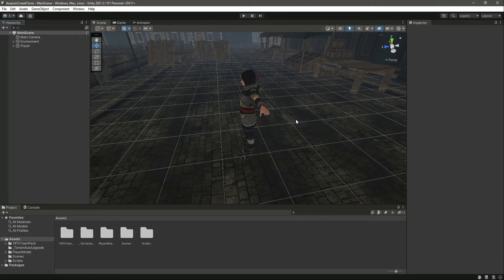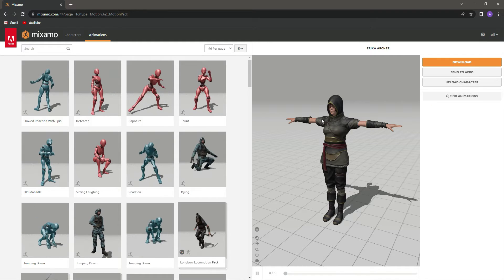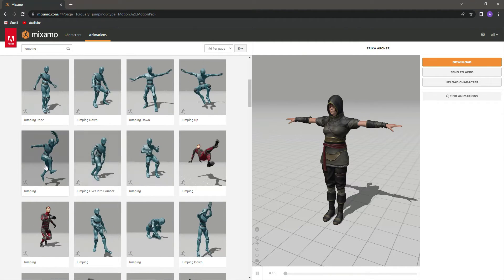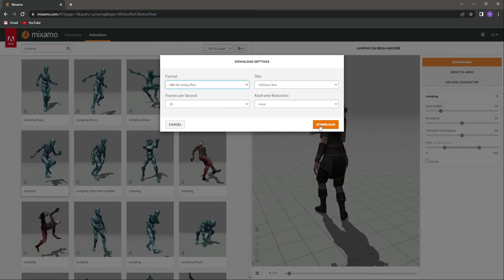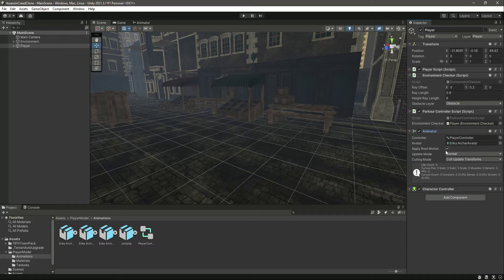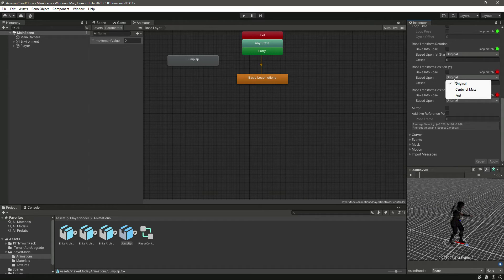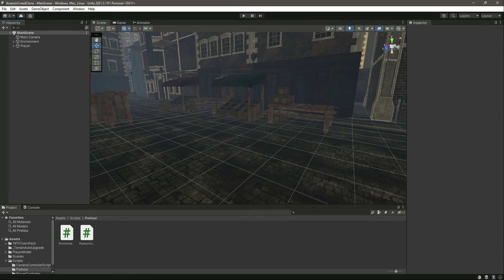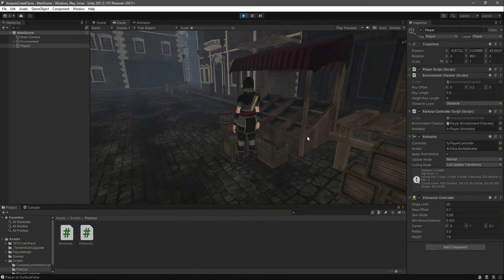Unity Third Person Parkour System Devlog 05 | Performing Jump Up Parkour | Unity 3d TPS Game Course